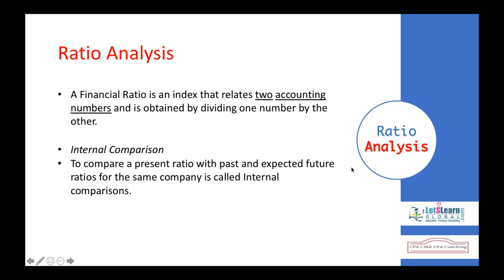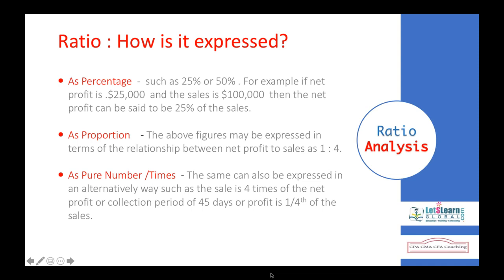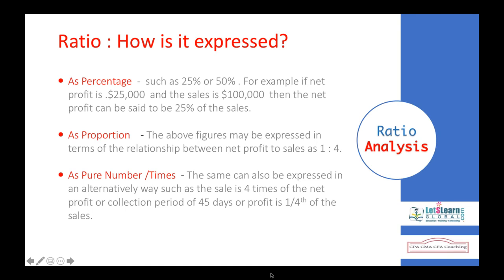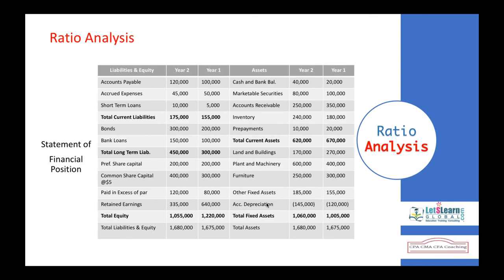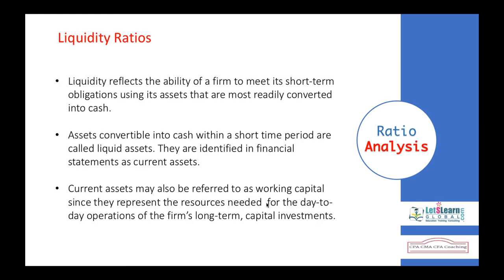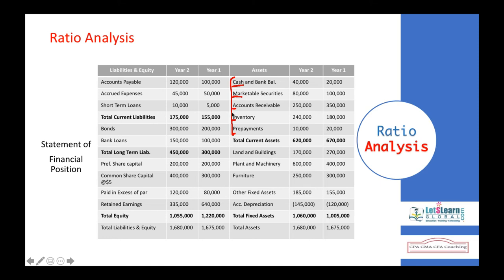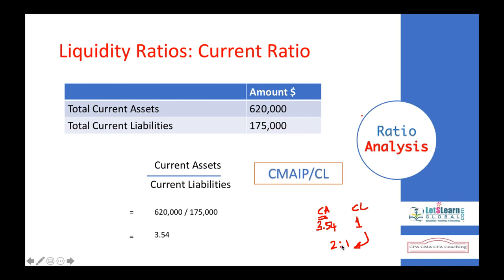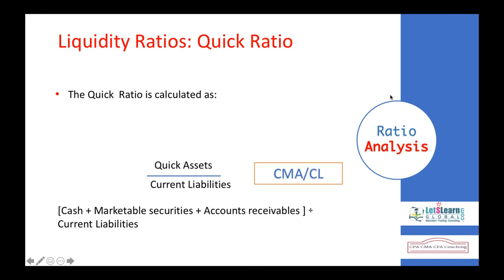CFA Level 1 | Financial Analysis | Letslearn Global | CPA CMA CFA coach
CFA Level 1 | Financial Analysis |
Financial ratios are used to express one financial quantity with reference to another. Financial ratios can assist with company and security valuations, as well as stock selections, and forecasting.

A variety of categories may be used to classify financial ratios. Although the names of these categories and the ratios that are included in each of them can vary significantly, common categories that are used include activity, liquidity, solvency, profitability, and valuation ratios.  Each category measures a different aspect of a company’s business. However, all categories are important in the evaluation of a company’s overall ability to generate cash flows from its business operations.

Liquidity ratios measure a company’s ability to satisfy its short-term obligations. These ratios reflect a company’s position at a point in time. They, therefore, usually use ending balance sheet data rather than averages. The list below describes the most commonly used liquidity ratios.

Current Ratio

Computation: current assets/current liabilities

Interpretation: a higher current ratio indicates a higher level of liquidity or ability to meet short-term obligations.

Quick Ratio

Computation: (cash + short-term marketable investments + receivables)/current liabilities

Interpretation: a higher quick ratio indicates a higher level of liquidity or ability to meet short-term obligations. It is a better indicator of liquidity than the current ratio in instances where inventory is illiquid.

Cash Ratio

Computation: (cash + short-term marketable investments)/current liabilities

Interpretation: the ratio is a reliable measure of liquidity in a crisis.